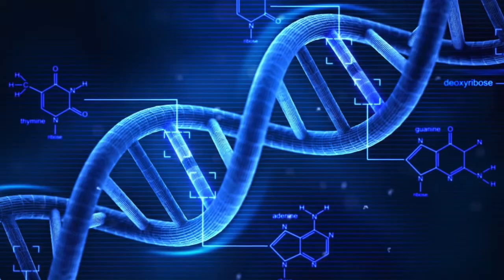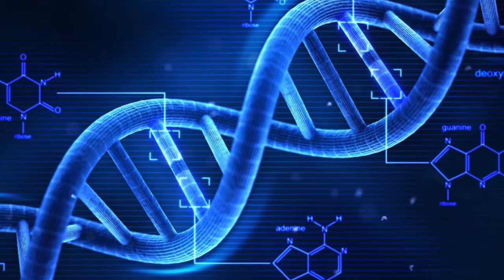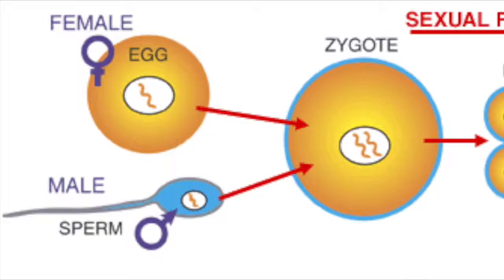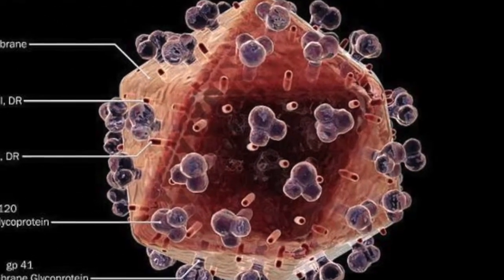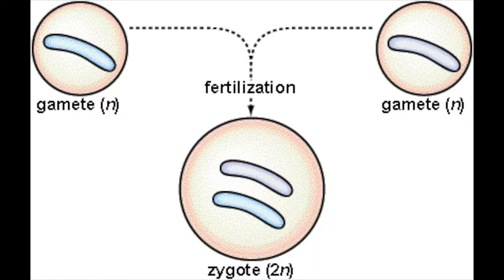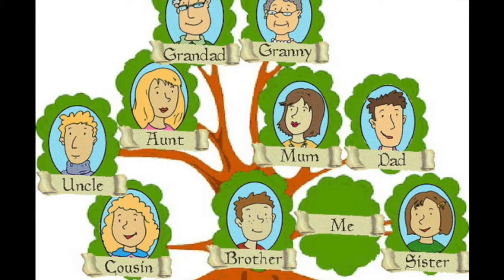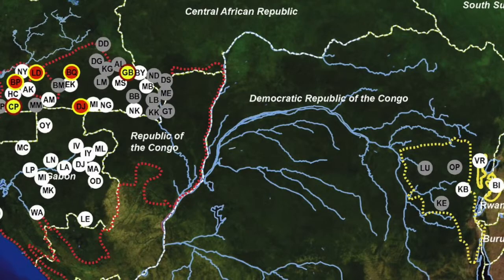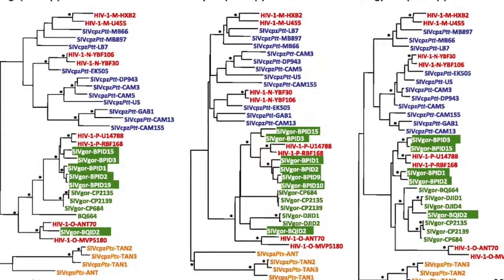C-30 Evolution of Two HIV Strains